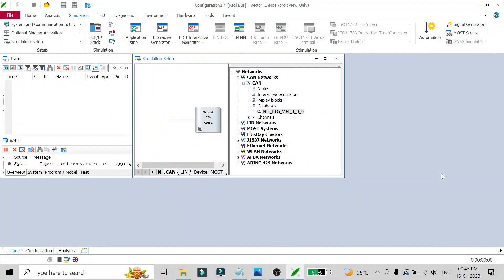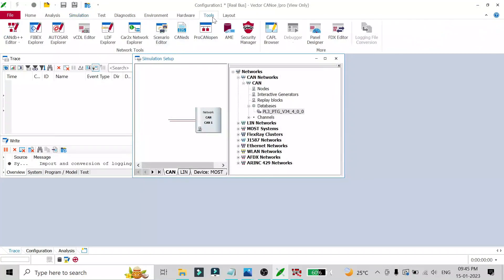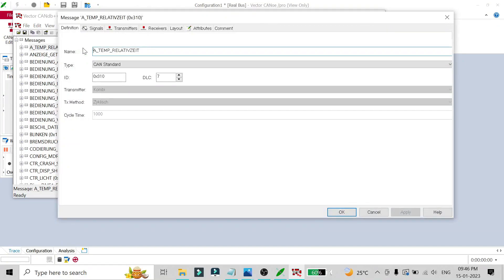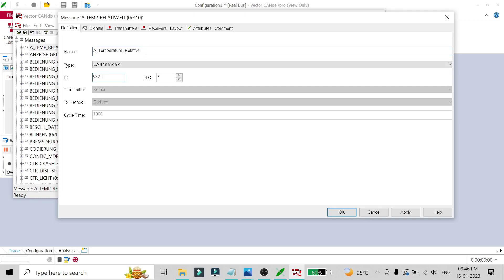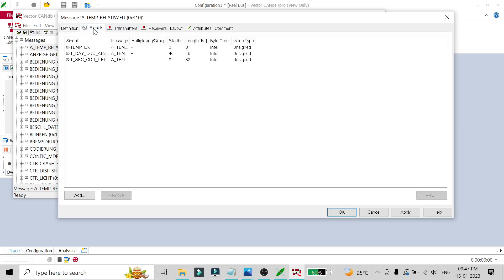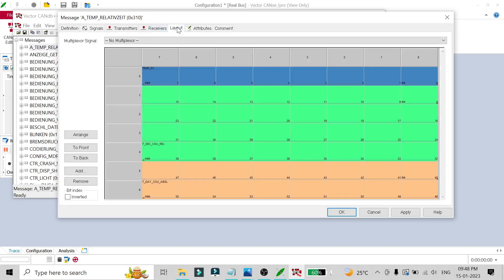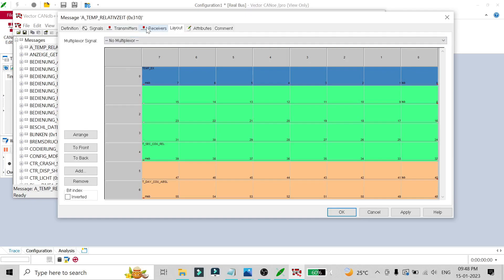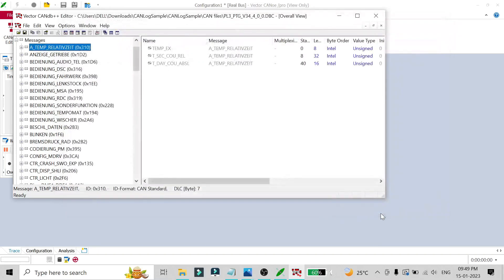How to edit the message attributes in CANdb++ | How to edit the CAN Signal in Vector CANdb++